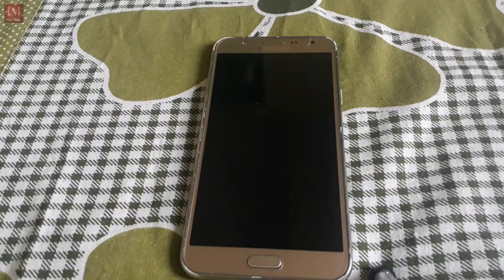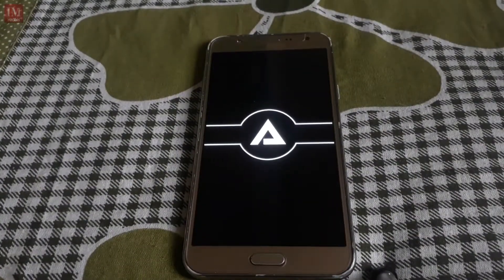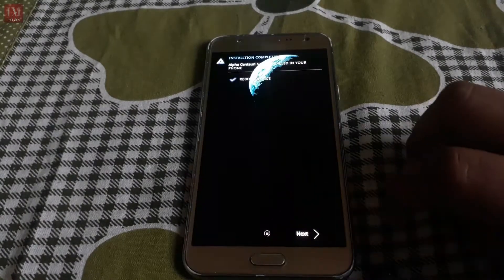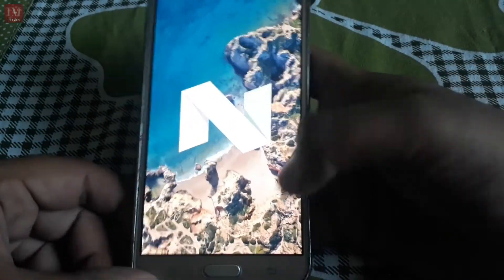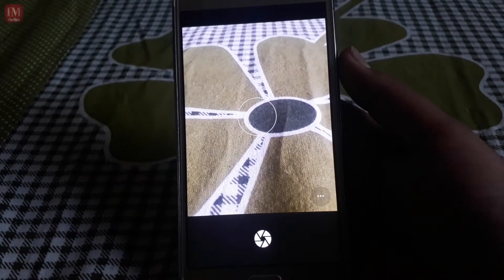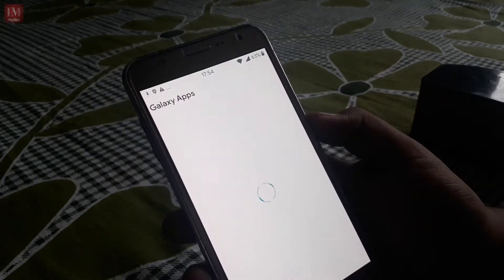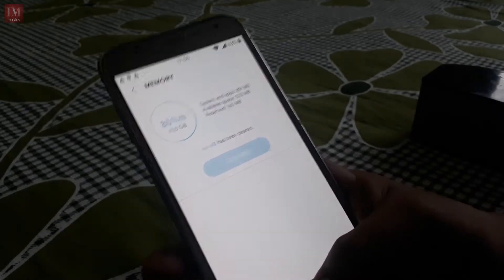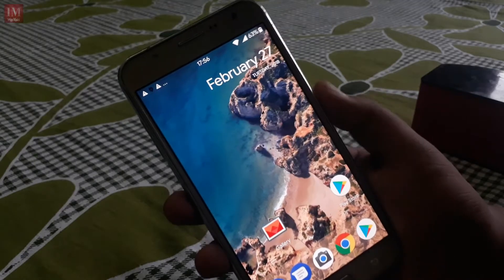ALPHA CENTAURI PIXEL UI V3 | ROM | GALAXY J7 | INSTALLATION | IRFAN MALEK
Hey guys, I am Irfan, and this is CUSTOM OS FOR SAMSUNG GALAXY J7